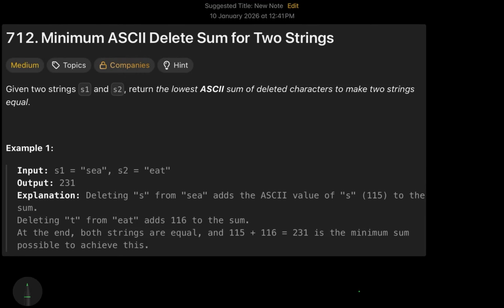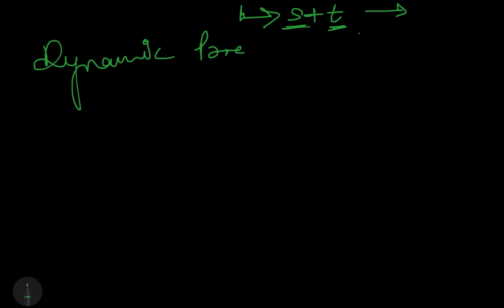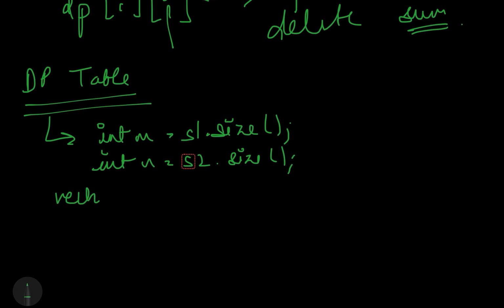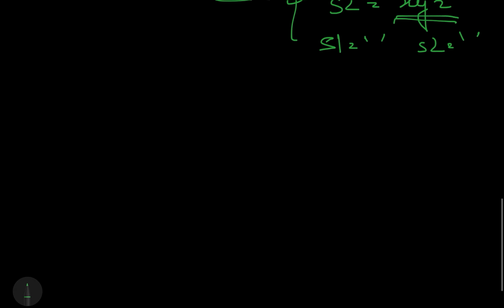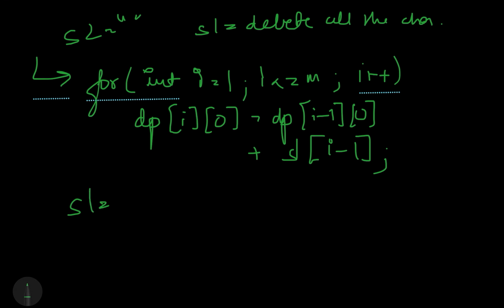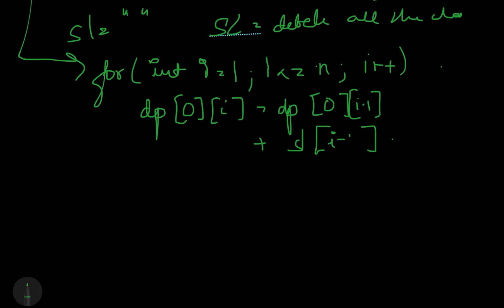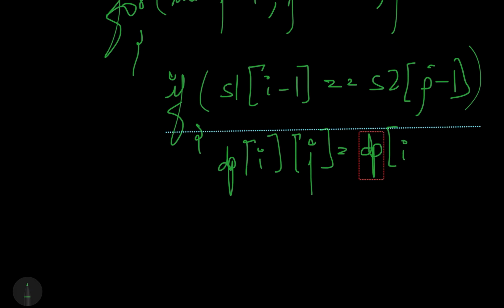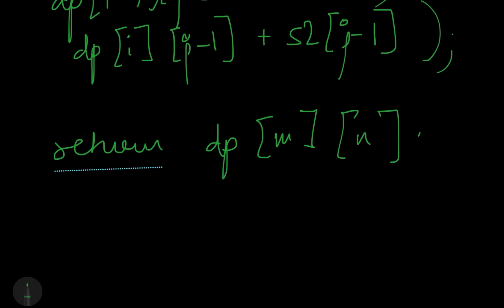Leetcode 712 | Minimum ASCII Delete sum for two Strings | Day 10/365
🔥 LeetCode Daily Challenge | Problem 712 – Minimum ASCII Delete Sum for Two Strings (C++ Explained) 🔥

In today’s LeetCode daily problem, we solve Problem 712: Minimum ASCII Delete Sum for Two Strings using Dynamic Programming in C++.

📌 Problem Summary:
Given two strings s1 and s2, the goal is to delete some characters from both strings so that they become equal, while minimizing the total ASCII value of the deleted characters.

💡 Key Concepts Covered:
 • Understanding ASCII values of characters
 • Converting the problem into a DP optimization problem
 • Base case handling when one string is empty
 • Efficient bottom-up DP approach

🧠 Approach Explained:
We use a 2D DP table where each state represents the minimum ASCII delete sum needed to make substrings of s1 and s2 equal.
 • If characters match → no deletion cost
 • If they don’t → choose the minimum cost between deleting from s1 or s2

🚀 This problem is a great example of how string DP works and how classical problems like LCS inspire optimization-based solutions.

📚 Perfect for interviews, coding practice, and mastering DP on strings.